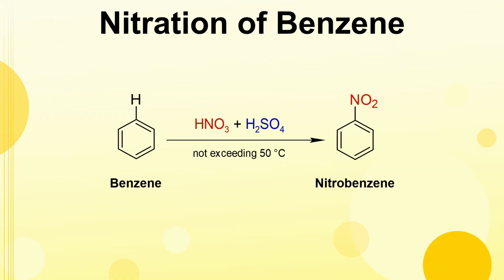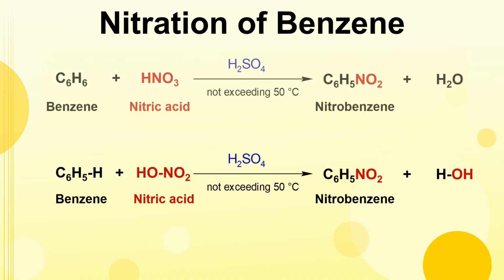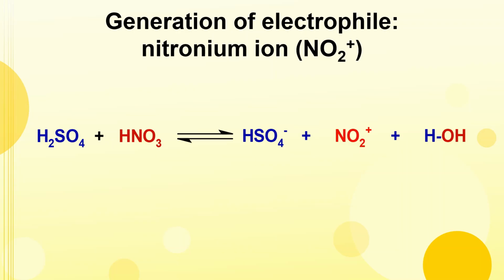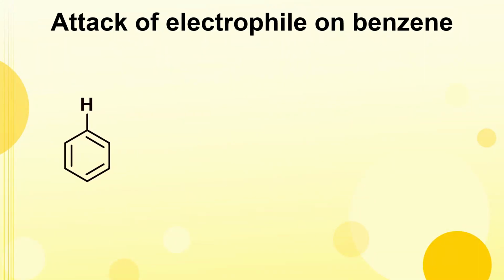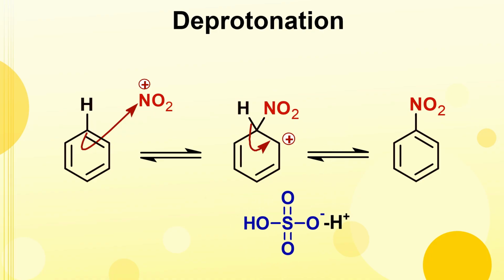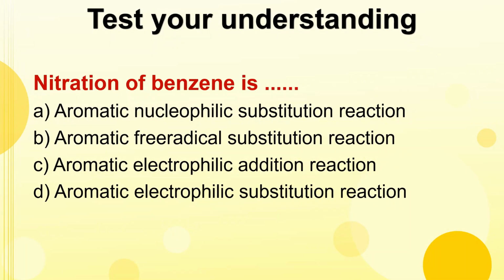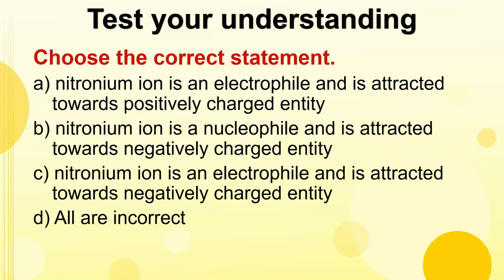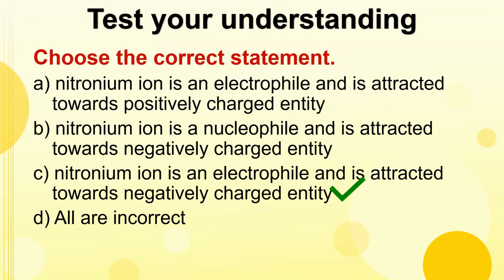Nitration of benzene Mechanism 10+2 organic chemistry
Benzene reacts with a mixture of concentrated nitric acid and concentrated sulphuric acid at a temperature below 50 degrees Celsius to form nitrobenzene.
In this reaction, a hydrogen atom on the benzene ring is replaced by a nitro group (NO₂)."

"This is the balanced chemical equation for the reaction. Benzene plus nitric acid gives nitrobenzene and water, in the presence of sulphuric acid as a catalyst."

"Let’s take a closer look at the substitution process.
During nitration, one hydrogen atom on the benzene ring is replaced by a nitro group, NO₂.
The removed hydrogen from benzene combines with the –OH group from nitric acid to form a molecule of water."

Now, let us understand the mechanism of nitration.
This reaction is a classic example of an electrophilic substitution reaction.

"There are three main steps in this mechanism:

1. Generation of the electrophile, which is the nitronium ion.
2. Attack of this electrophile on the benzene ring.
3. Removal of a proton to restore aromaticity, called deprotonation."

"Let us now see how the electrophile is generated.
When concentrated nitric acid reacts with concentrated sulphuric acid, it forms the nitronium ion, NO₂⁺.
This nitronium ion is the actual electrophile in the nitration reaction and is responsible for attacking the benzene ring."

"Let us understand the steps involved in the generation of the electrophile:

In the presence of sulphuric acid, nitric acid acts as a base and accepts a proton.

This is an example of a Lewis acid-base reaction, where sulphuric acid donates a proton and nitric acid accepts it.

The resulting protonated nitric acid is unstable and loses a molecule of water.

This leads to the formation of the nitronium ion, NO₂⁺—the key electrophile involved in the nitration of benzene."

"Now, the nitronium ion attacks the benzene ring. One of the delocalized π bonds in the ring temporarily breaks to form a new bond with the electrophile.
This results in the formation of a positively charged cyclohexadienyl intermediate, also known as arenium ion.
At this stage, the aromaticity of the ring is temporarily lost."

"Finally, the intermediate arenium ion loses a proton, which helps restore the aromatic character of the benzene ring.
This completes the substitution and leads to the formation of nitrobenzene as the final product.
The lost proton then combines with the bisulfate ion, regenerating sulphuric acid, which acts as a catalyst in the reaction."